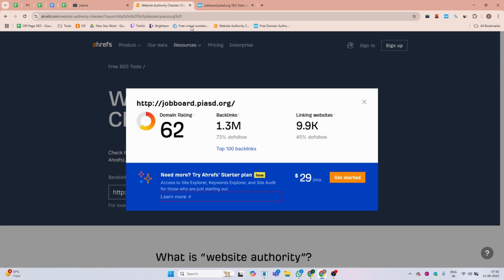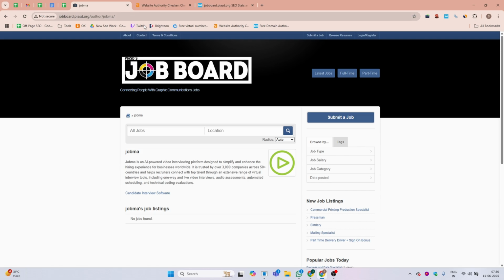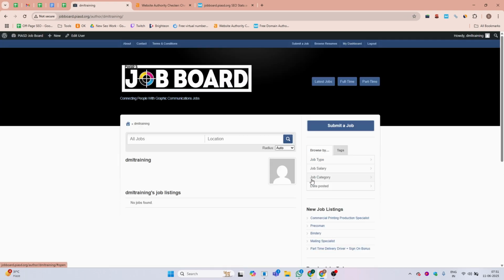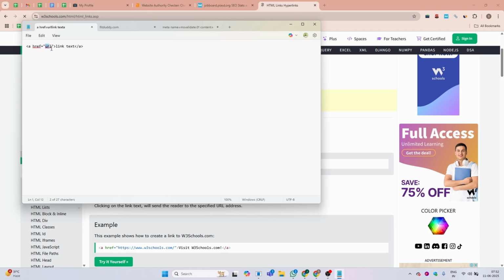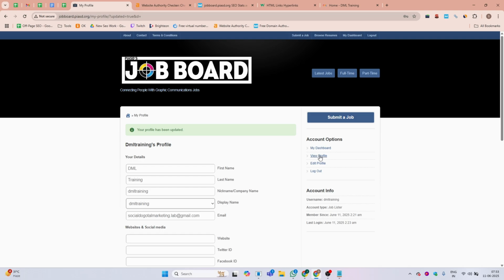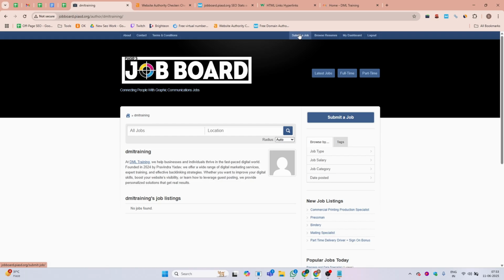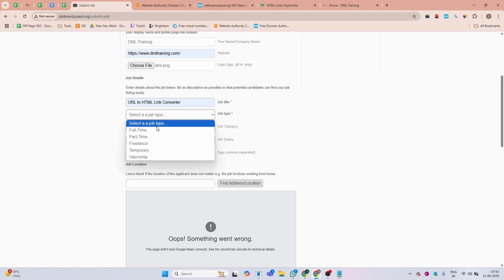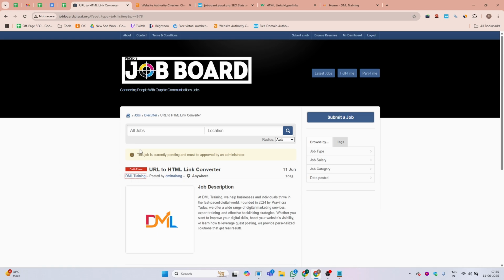How to Create Profile on Jobboard | Create Profile and Classified Ads Backlink